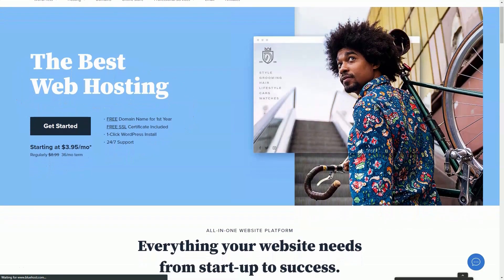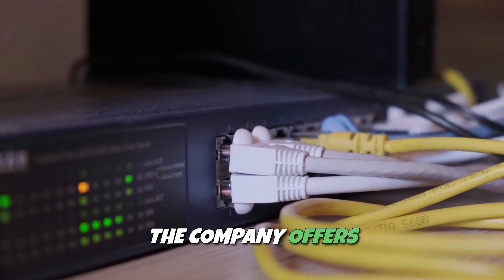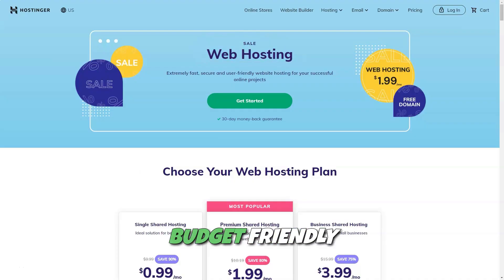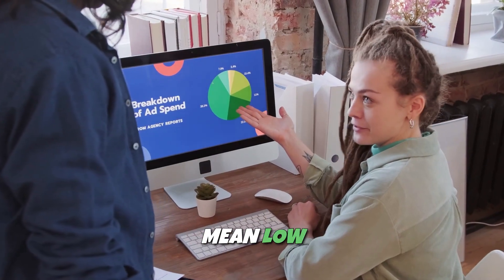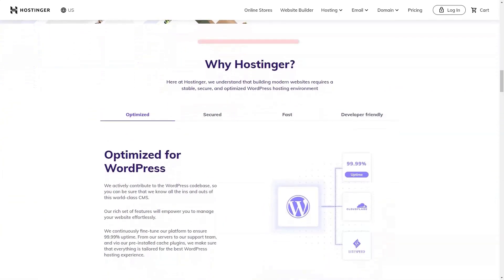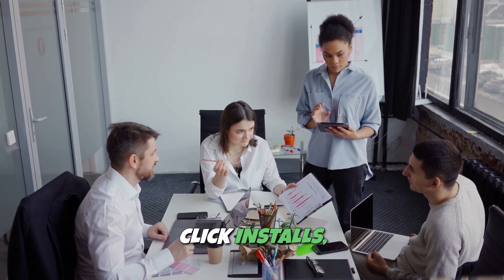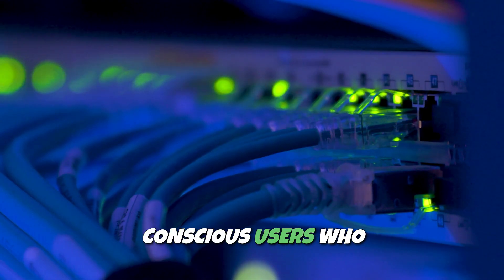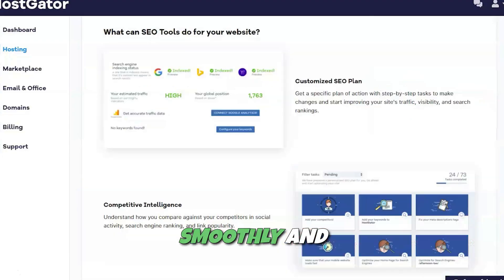Your HOST Can’t HANDLE Traffic? Try these best: Bluehost vs Hostinger vs HostGator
Selecting the perfect web hosting provider can feel daunting due to the plethora of choices available, including popular options like Bluehost, Hostinger, and HostGator, each boasting competitive features. In this video, we provide a comprehensive comparison of these three leading web hosting services, examining their pricing, performance, customer support, and more!

Additionally, for those managing an online business or personal website, we’ll discuss how these hosting providers can seamlessly integrate with scheduling software, allowing you to manage appointments, bookings, and team schedules directly from your site!

Key Features Explored in This Review:

1. Performance & Uptime 🕐
2. User-Friendliness & Setup 🛠️
3. Pricing Plans & Value 💰
4. Scheduling Software Integration ⏰
5. Customer Support & Reliability 📞
6. Extra Features (SSL, Backups, etc.) 🔒

⏳ Timestamps:
0:00 - Introduction to Web Hosting
1:10 - Bluehost: Essential Features & Advantages
3:00 - Hostinger: Budget-Friendly Plans & Performance
5:10 - HostGator: Comprehensive Features & Flexibility
6:40 - Conclusion: Choosing the Right Hosting Provider for You

Whether you’re just starting out or you’re an experienced web developer, having dependable web hosting is crucial for ensuring your site operates smoothly. Incorporating scheduling software on your site can enhance efficiency, making it simple to manage appointments, bookings, and team coordination—all facilitated by the right hosting provider. From the user-friendly interface of Bluehost to Hostinger’s cost-effectiveness and HostGator’s robust capabilities, there’s a hosting solution to suit every requirement.